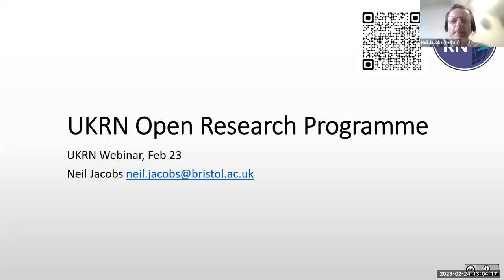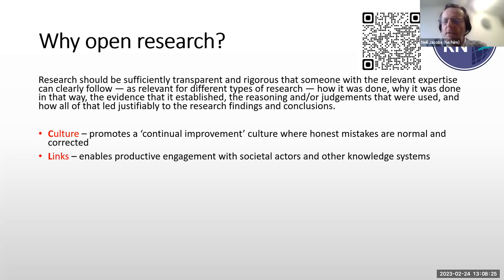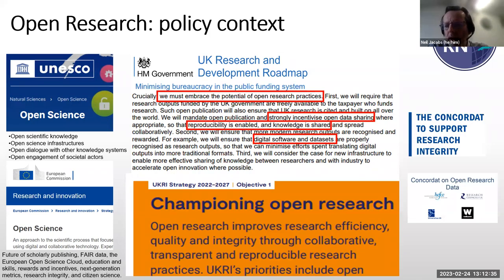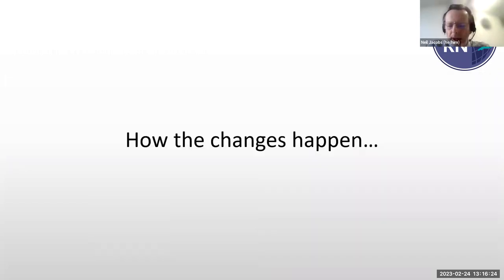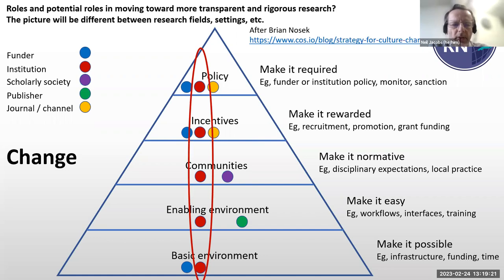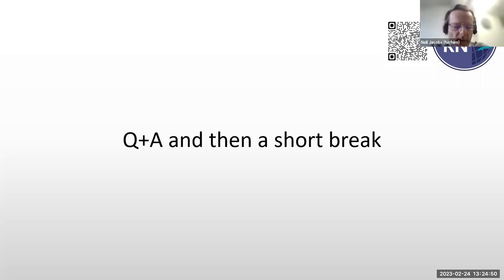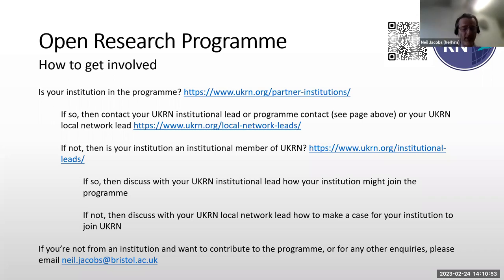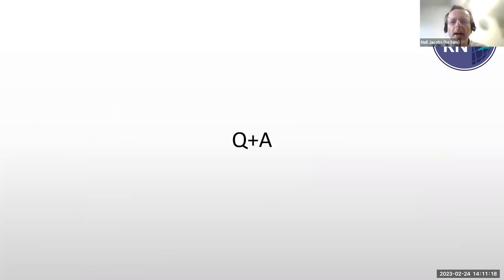The UKRN Open Research Programme 2021-2026: What it has done, what it will do, and what it might do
This is a recording of the UKRN online workshop "The UKRN Open Research Programme 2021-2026: What it has done, what it will do, and what it might do" held on Friday 24 February 2023.

The slides used in this presentation can be found

The workshop outlines where the Open Research Programme has got to, what its plans are for the next year, and invited participants to offer their thoughts on how the programme might best meet its aim.

The UKRN Open Research Programme aims to accelerate the uptake of high quality open research practices by:
- Providing training in a range of priority open research practices, especially via a train-the-trainer model
- Enabling institutions to share and learn from each other about relevant policies, guidance, support and procedures
- Enabling institutions responsibly to reform their recruitment, promotion and appraisal procedures, to recognise and reward open research
- Providing insight on what open research practices are important and how they are adopted
- Evaluating each of the interventions and adapting throughout the programme

Speaker: Neil Jacobs, Head of the UKRN Open Research Programme